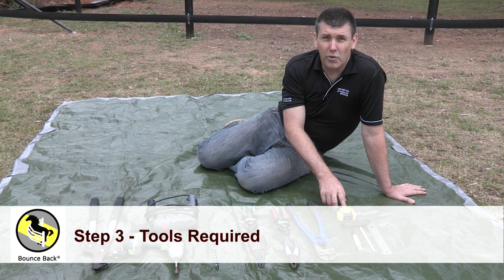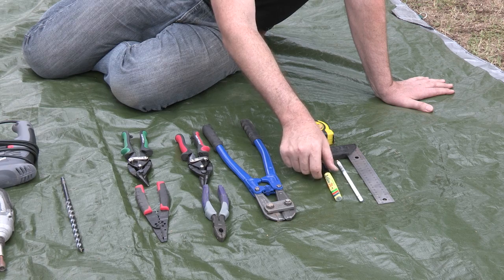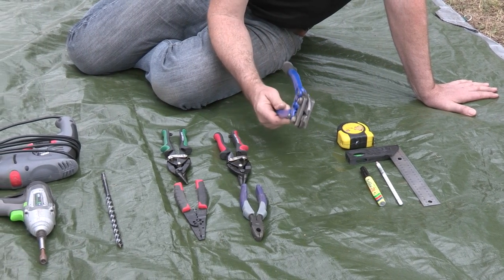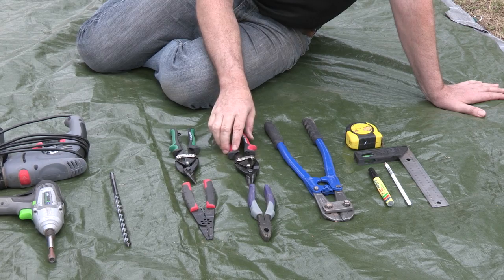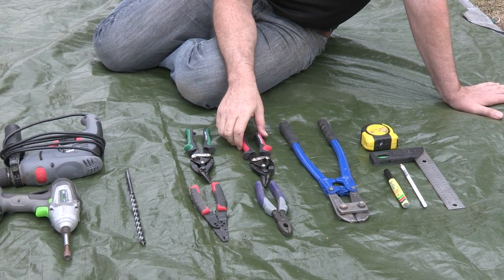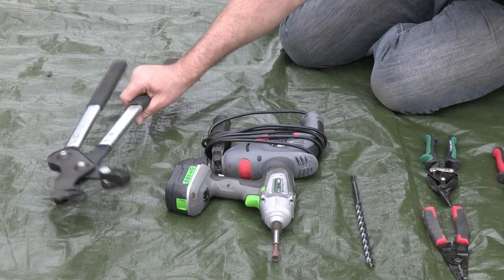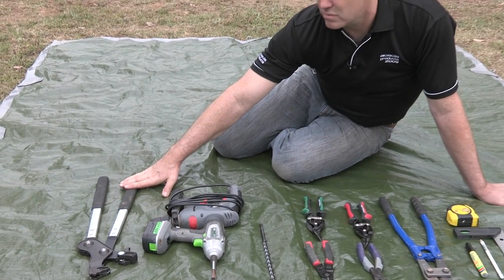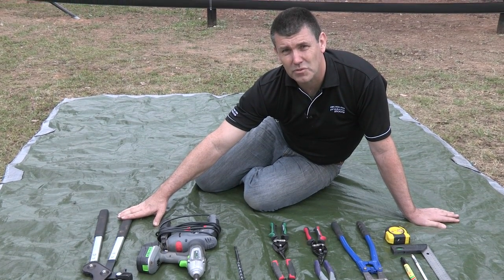03 Tools required for your horse fencing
We're going to talk about our tools required for installing our Bounce Back Horse Fence. We've got our measuring tools here, our tape measure, it's fairly self-explanatory. We've got our marking pens, you can see we've got our white marking pen for black horse fence, to make it easier, and a standard black marking pen. Our square bolt cutters, we'll need those bolt cutters to snip that wire when we're cutting our horse fence rail. We've got our other cutting tools here, our snips, our pliers, and our wire strippers. The wire strippers are used...they're to score the plastic when we're pulling the sheath away from the wire on the horse fence rail.
Moving over here, today we've got an electric drill. And a drill bit, at least 200mm long, 12mm in diameter, nice sharp wood bit, makes the job easier. Impact driver, with our 5/16th bit for our tech screws, to put our brackets on. And here we have our fencing for horses gripper tool. Now a gripper tool's available at Bounce Back Horse Fence, If you don't have a gripper tool and you need one, please go and see your local rural store or hardware store, tell them that you're using 2.5 wire, and maybe take a vice grip in with you or something like that, it'll be of assistance to them.